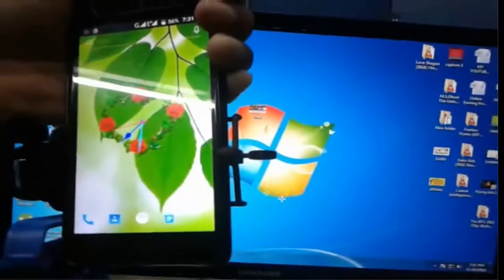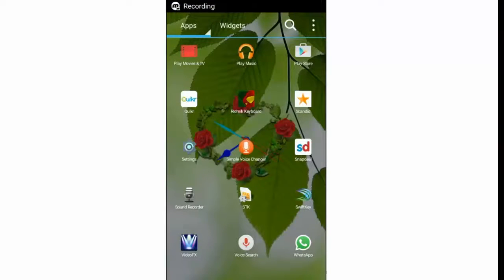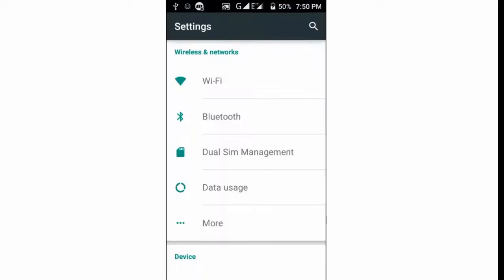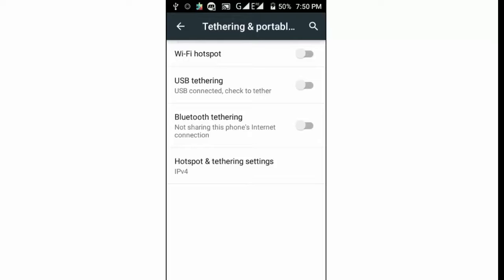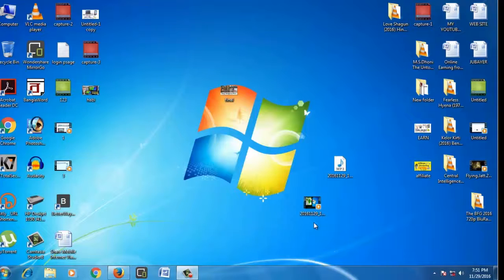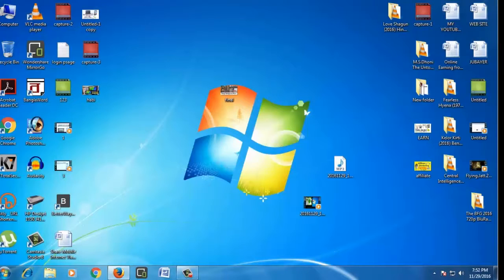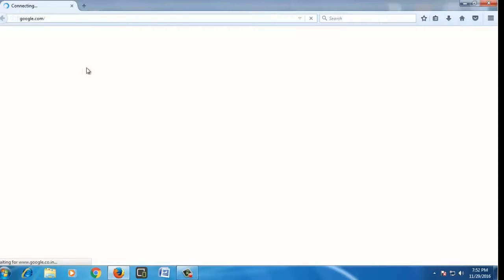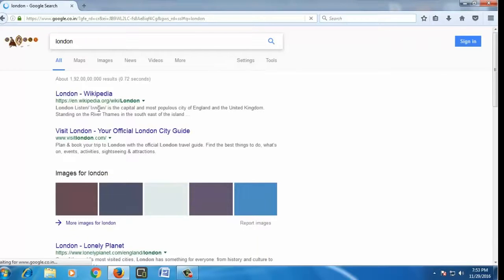how to share internet connection from mobile phone via usb cable to PC & Laptop.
how to share internet connection from mobile phone via usb cable  to PC & Laptop. without rooting . this only works with windows 8 , 7 , and xp with android phone only This is the easiest procedure to share your desktop internet on mobile . The steps are following: